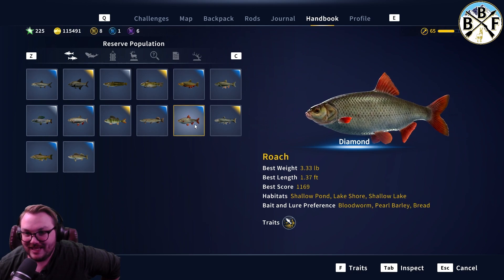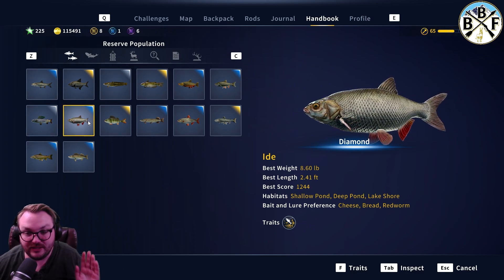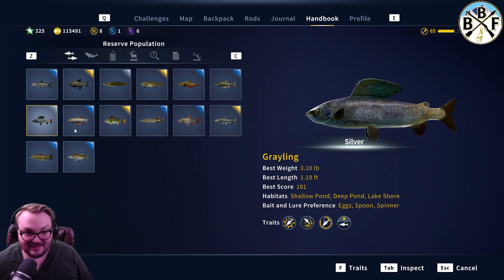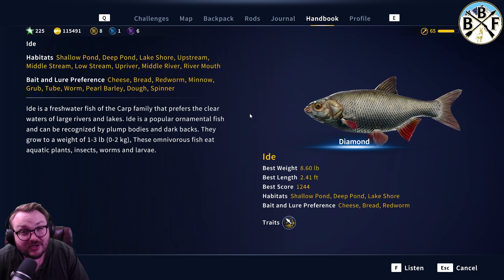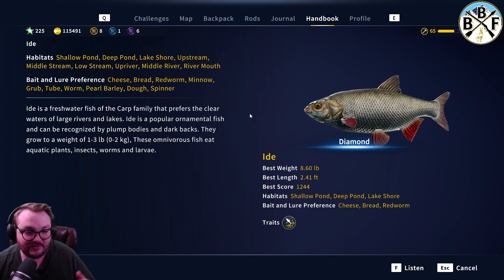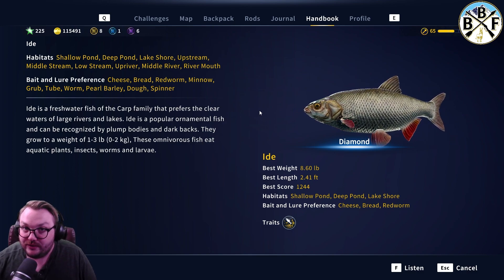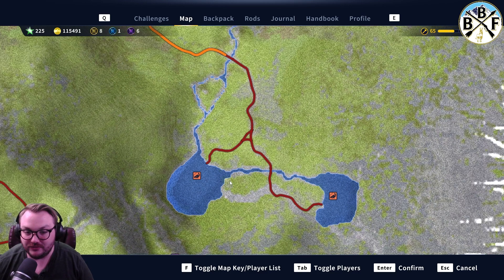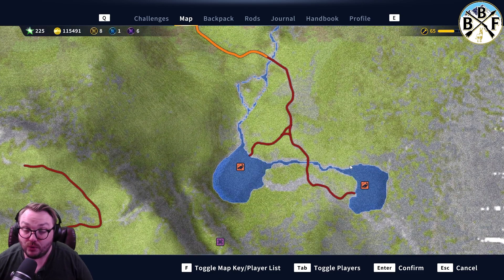Hotspot Guide: Ide - Plus Hook Size, Bait and Lure!! | Call of the Wild: theAngler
This is a basic overview of where to find diamond Ide, and what to use to catch them!